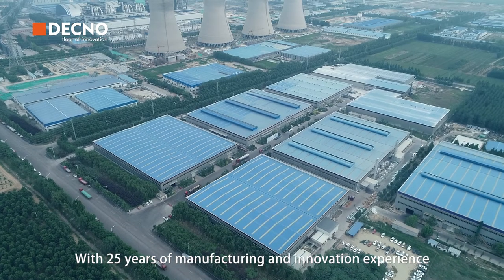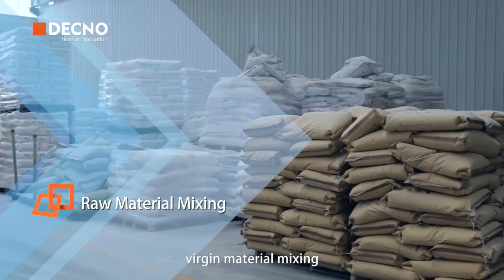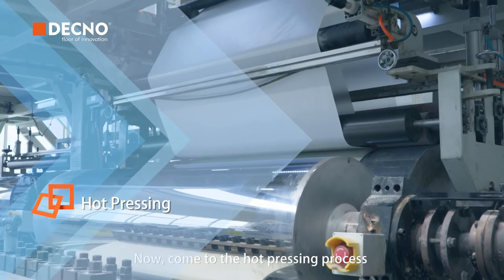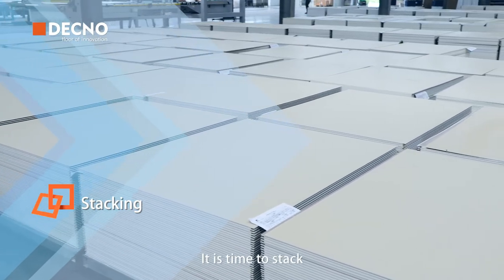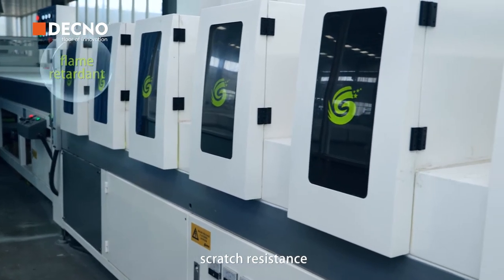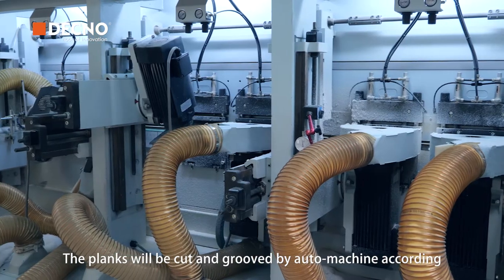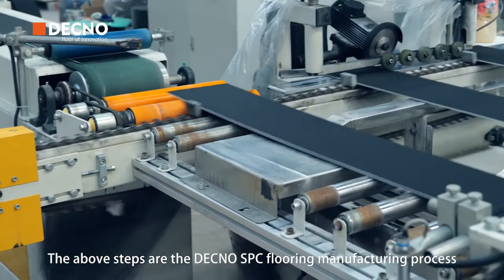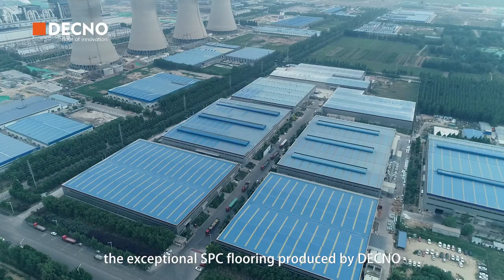SPC Flooring Product Process--DECNO GROUP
DECNO GROUP LTD has been focusing on manufacturing, researching and selling flooring products for almost 20 years. Main products include Waterproof laminate flooring, SPC flooring, Hardwood SPC flooring, Laminate flooring, SPC flooring Tiles .

We not only provide OEM services to those who have their own brand, but also establish our own brand based on our strong production and research capacity. DECNO is devoted to making itself as a synonym of innovative and healthy flooring. Looking for distributors in the worldwide, let's set up with environmental protection concepts and a brand of innovations.

whatsapp/Wechat :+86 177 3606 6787
DECNO Group Ltd-- professional & reliable manufacturer of China.